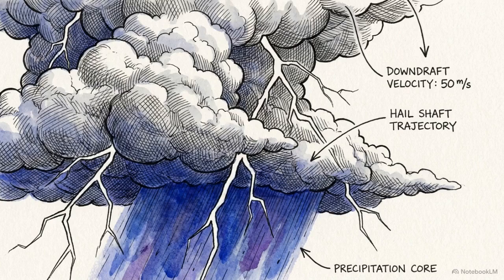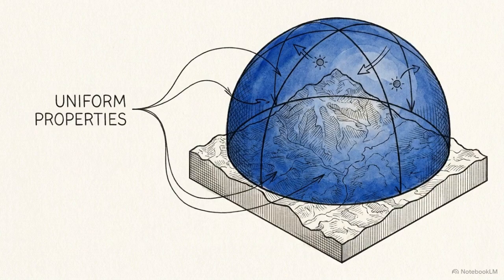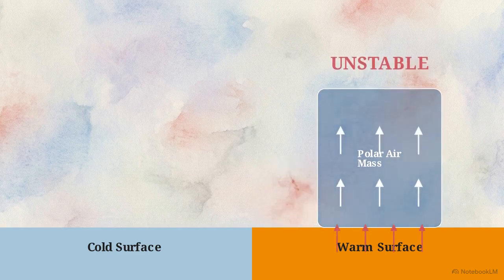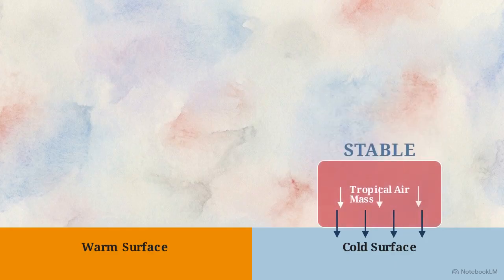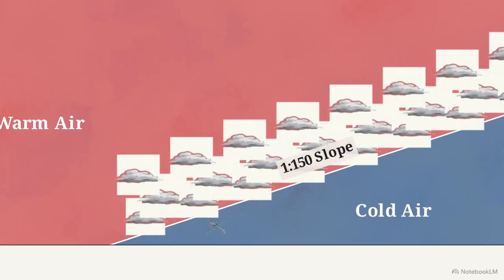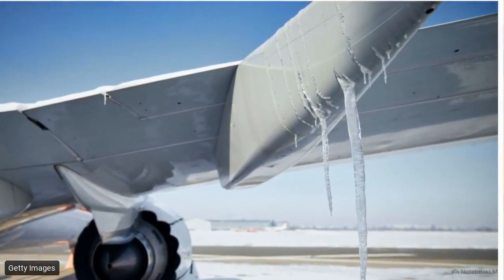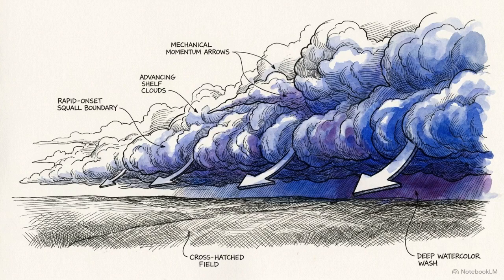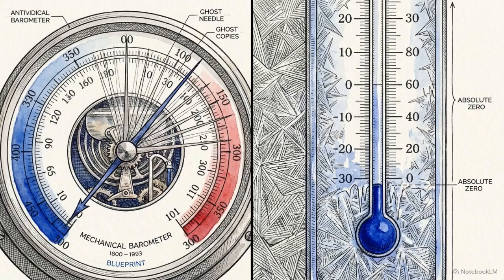Air Masses, Frontal Systems, and Pressure Patterns